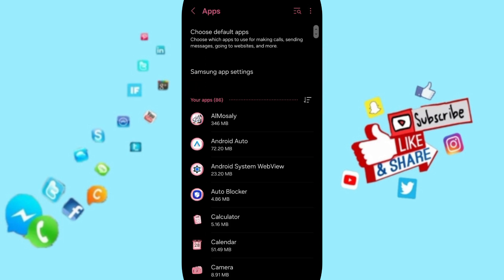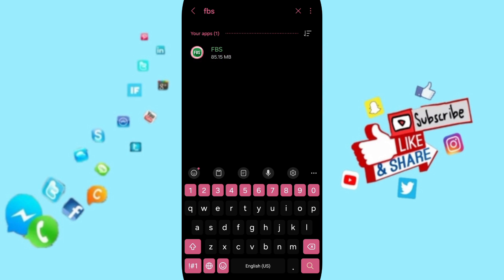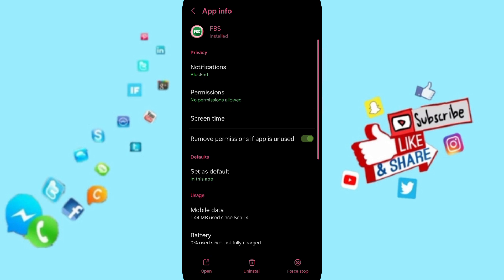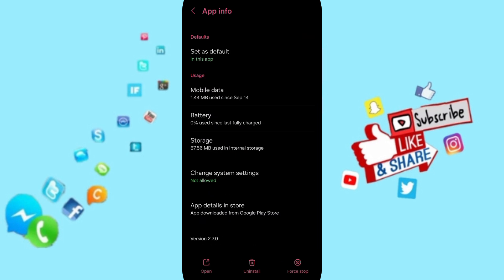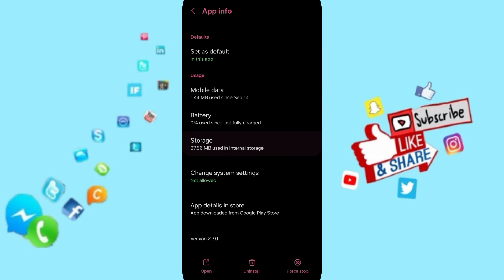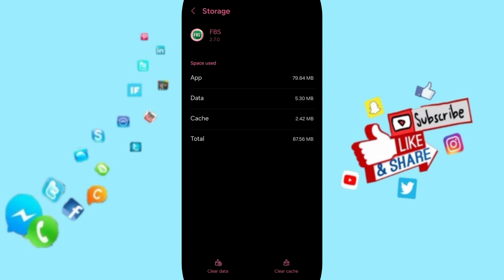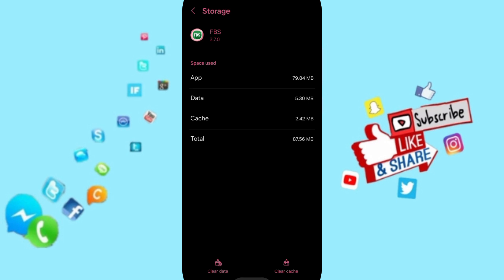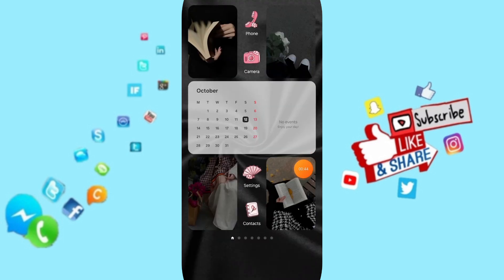How To Fix And Solve White Screen On Fbs - Trading Broker App | Final Solution